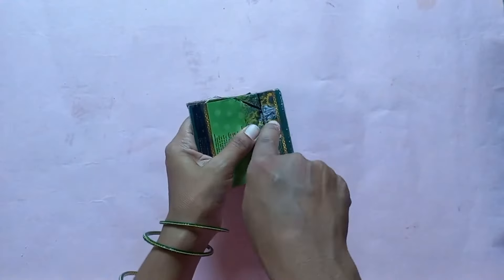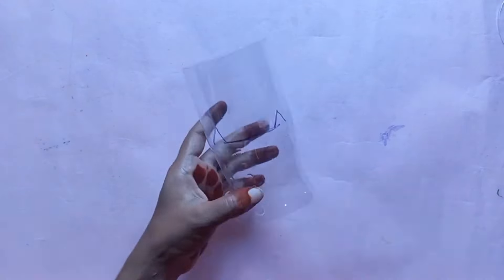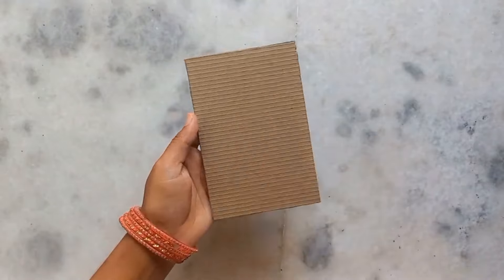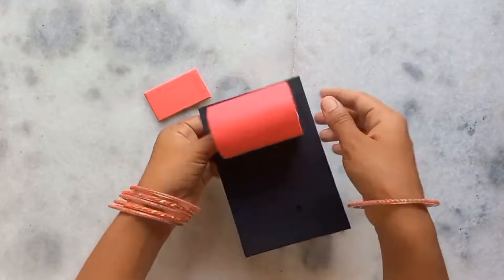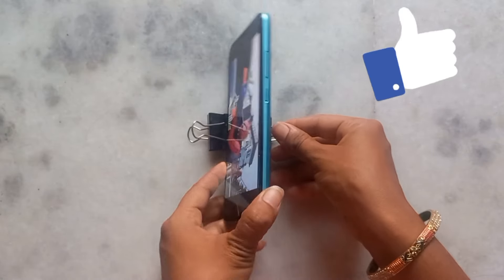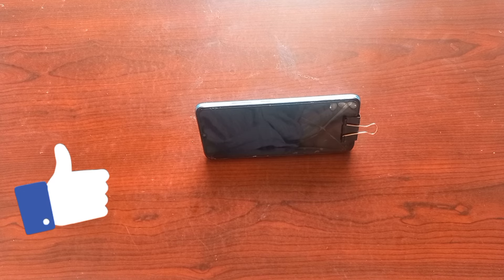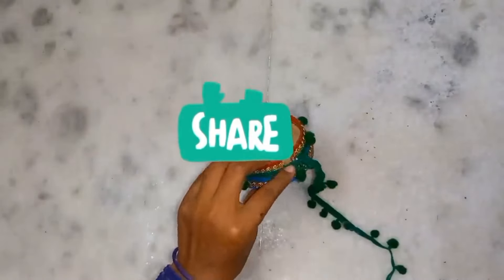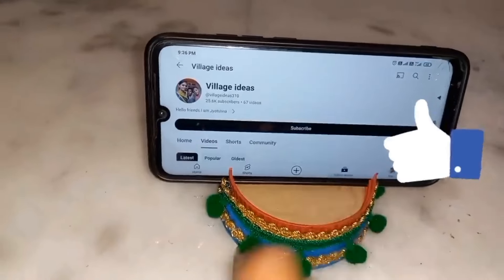చూస్తే ఒక్క డబ్బా కూడా పడెయ్యరు 'WOW' అంటారు| waste material reuse ideas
waste material reuse ideas| How to reuse waste cardboard boxes

If you have any suggestions or feedback regarding this video let it share in a comment your response is valuable to us and always appreciated.